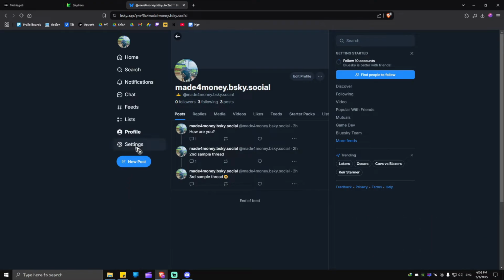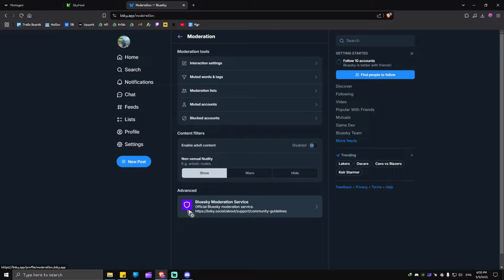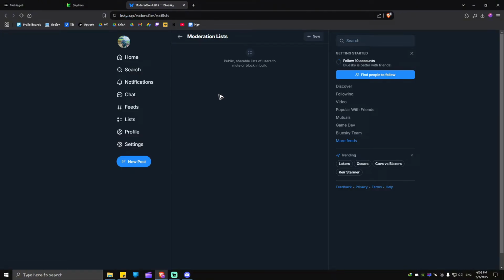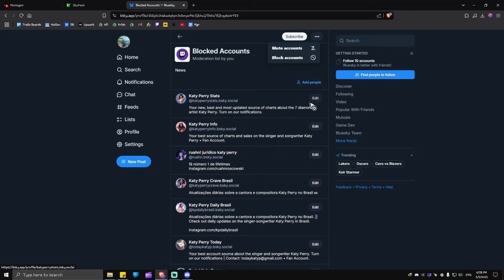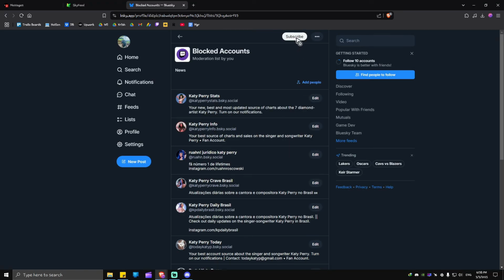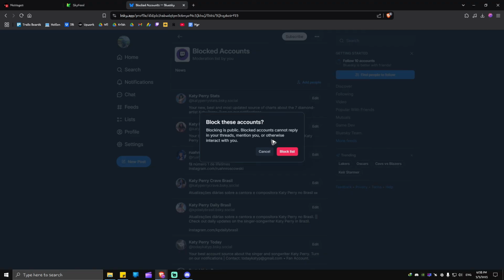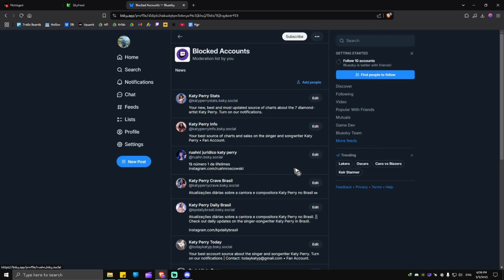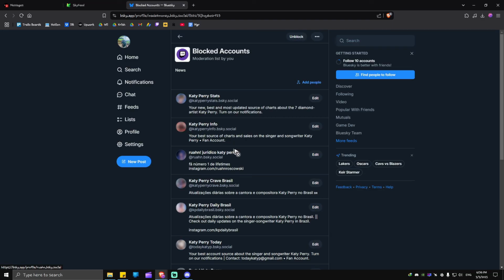How to Mass Block on Bluesky (Step by Step)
Want to block multiple users at once on Bluesky? This step-by-step guide shows you how to mass block users, manage your block list, and use third-party tools or custom moderation features to filter unwanted content. Learn how to enhance your privacy and control your Bluesky experience.